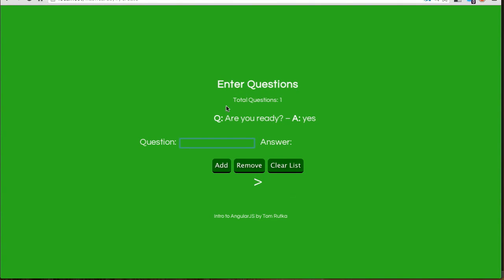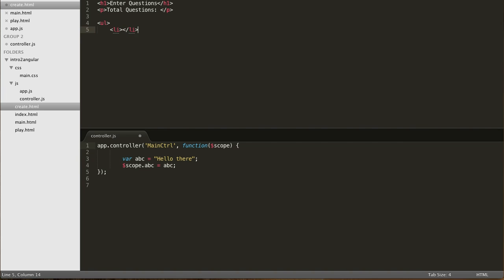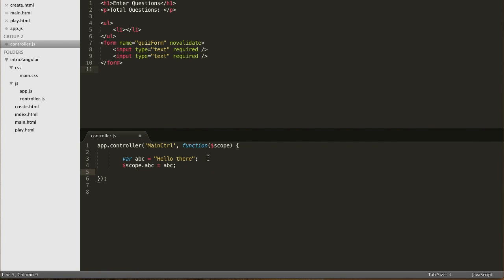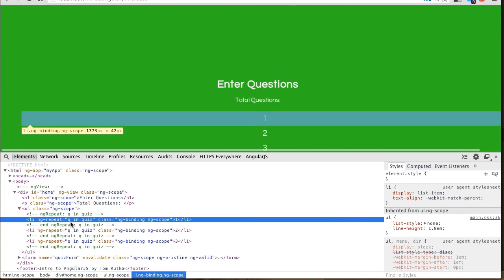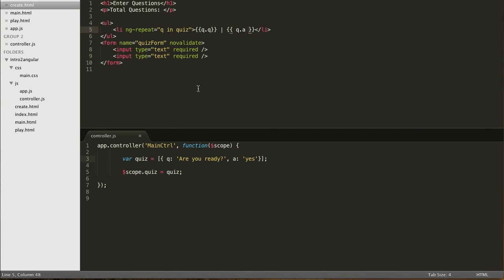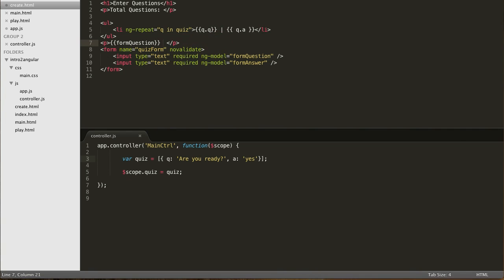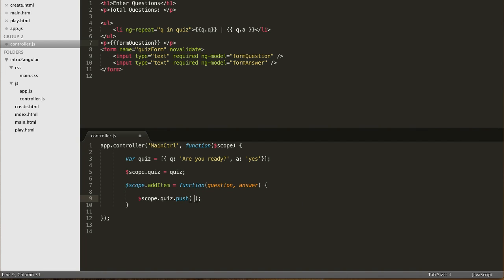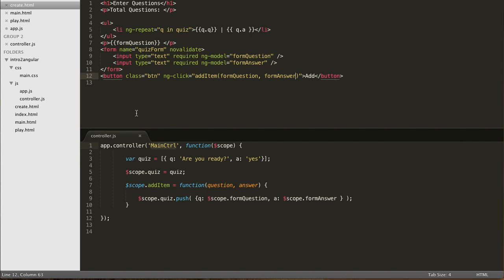AngularJS Single Page App in 1 Hour - Session 3